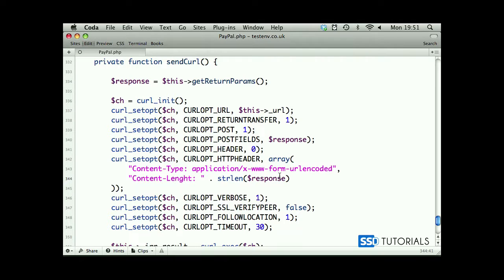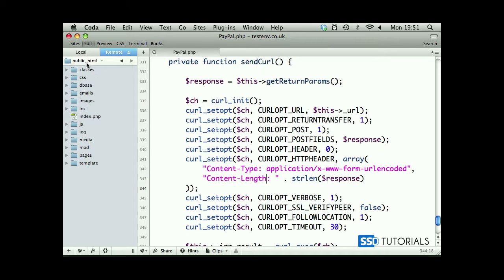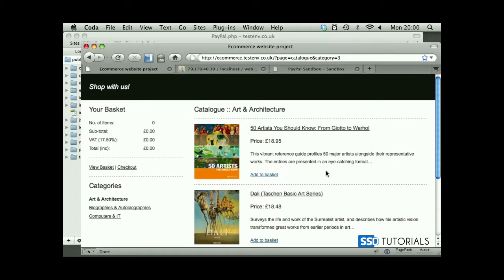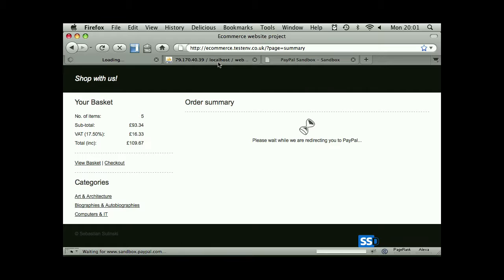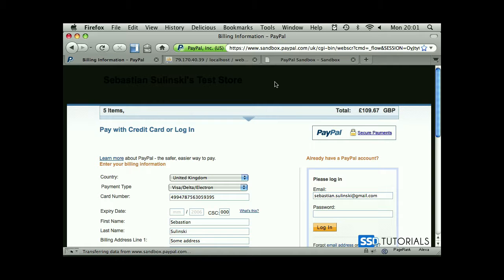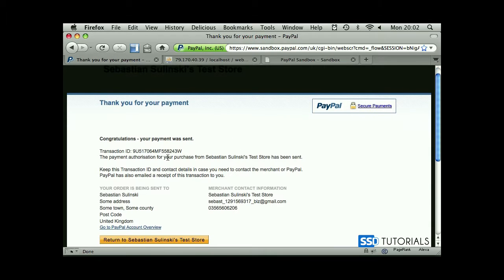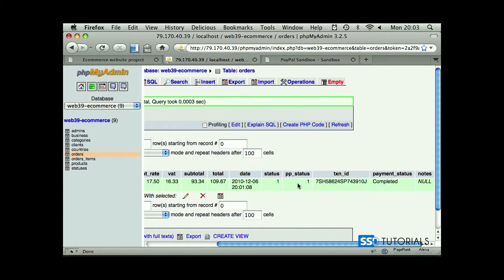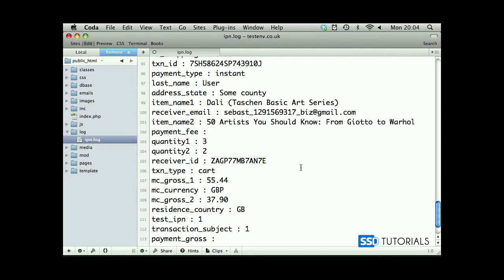16-07: E-commerce application with PHP, MySQL, Ajax and PayPal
Testing IPN